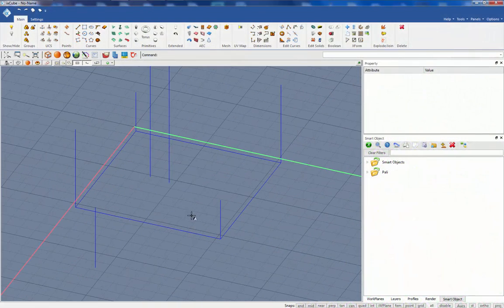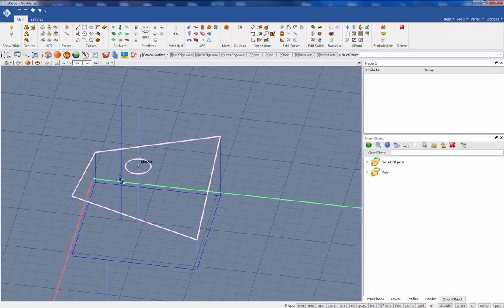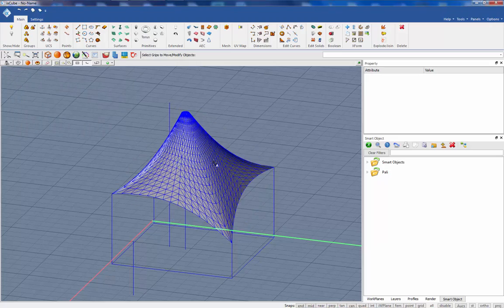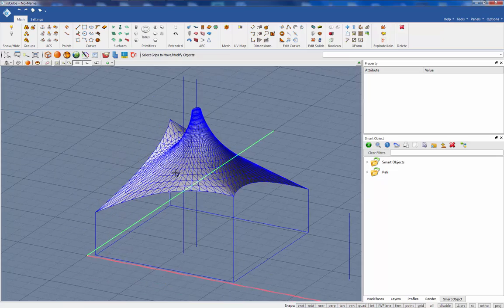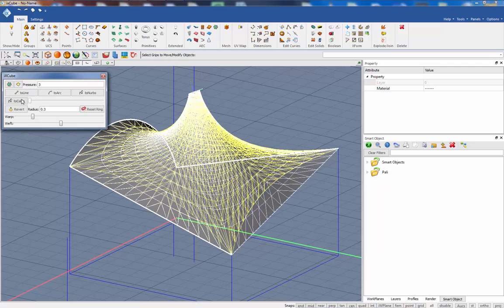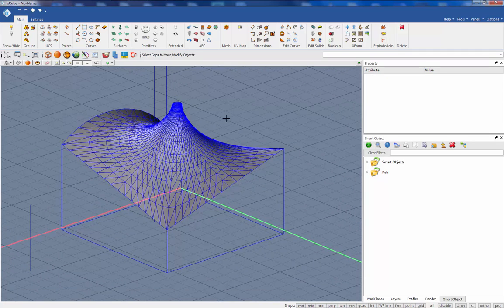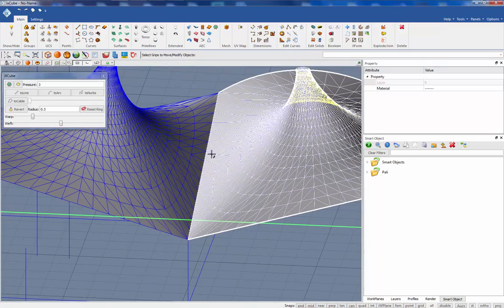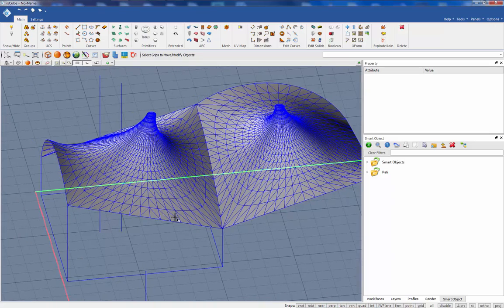Conical Shape Form Finding Software ixCube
Tutorial on how to use the conical shape mesh  for form finding tensile structures.

Parametric modeling of a conical tensile surface using an interactive formfinder that covers parameters that can, based on parameters, create instantly the formfinded surfaces.